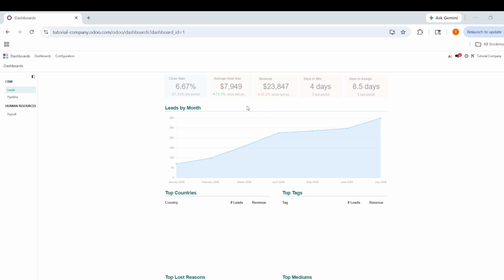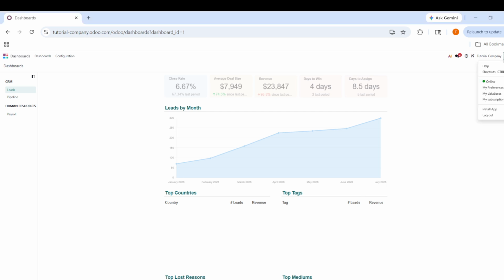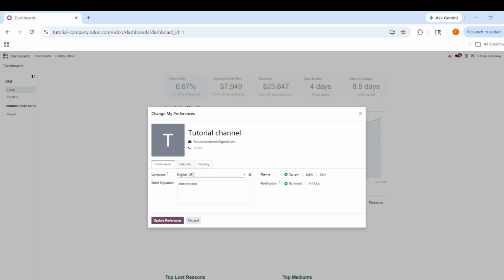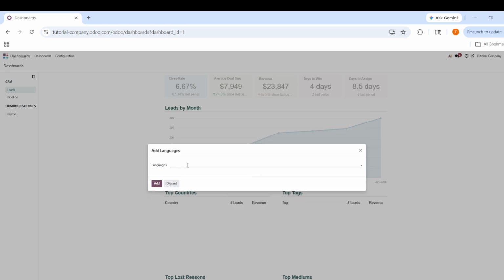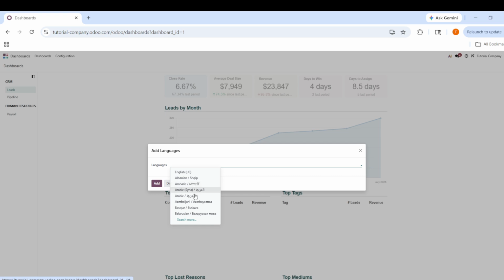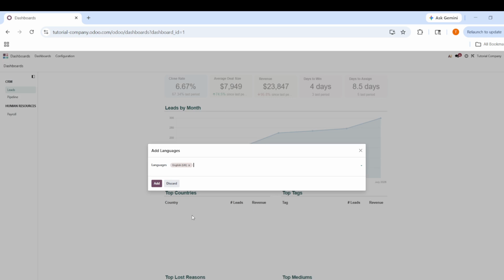How to Change Language in Odoo [2026 Quick Guide]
Learn how to change language in Odoo so menus, reports, and user preferences match your needs. In this quick tutorial, you will see where to update the language setting in Odoo and how it affects your workspace. Use these steps for Odoo change language, switch user language, and Odoo multilingual setup.